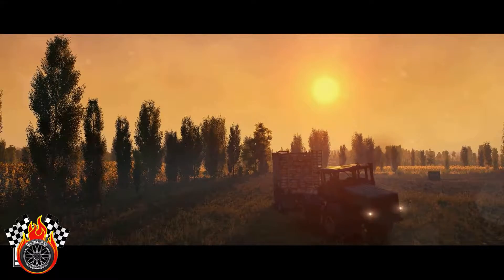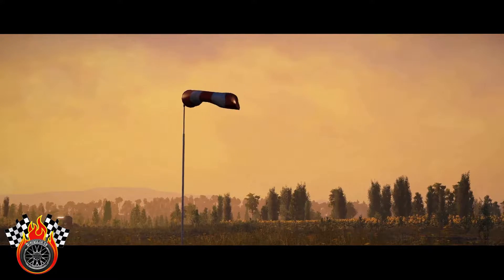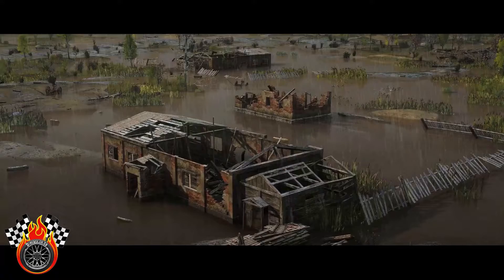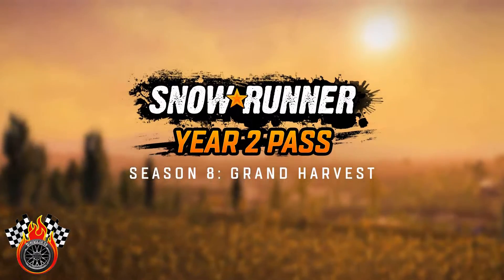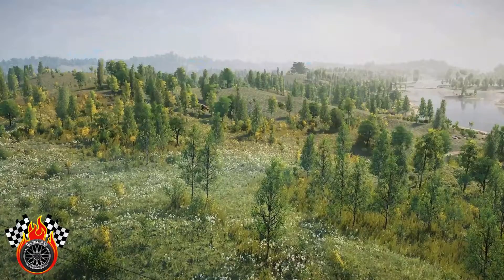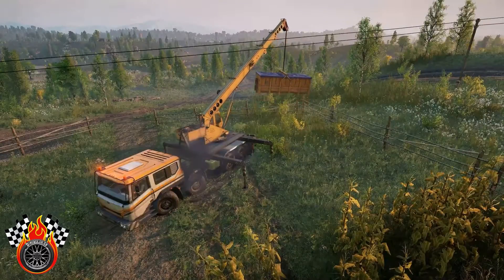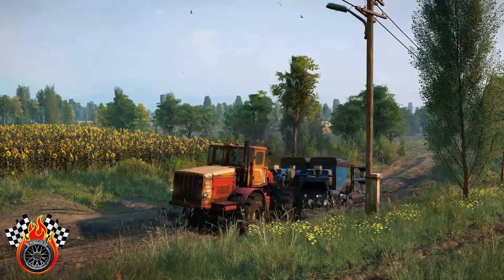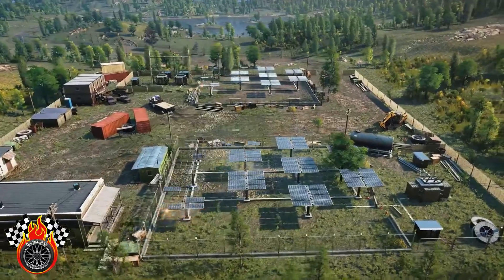SnowRunner Game - Grand Harvest Trailer ✅ ⭐ 🎧 🎮